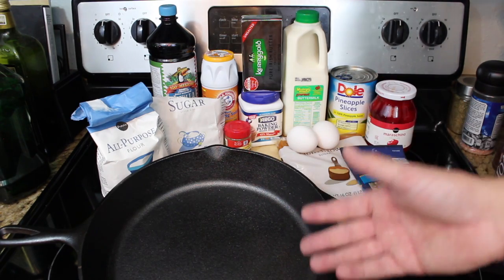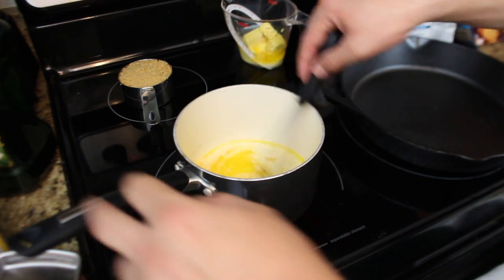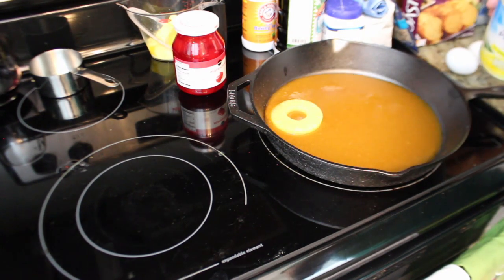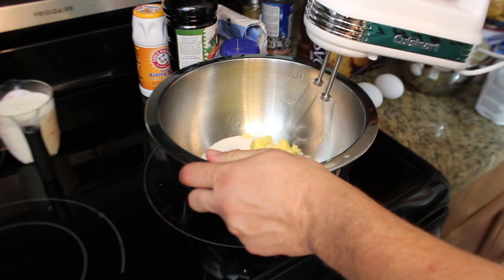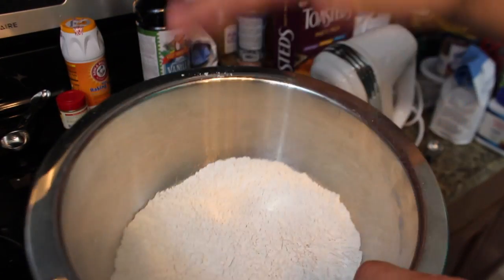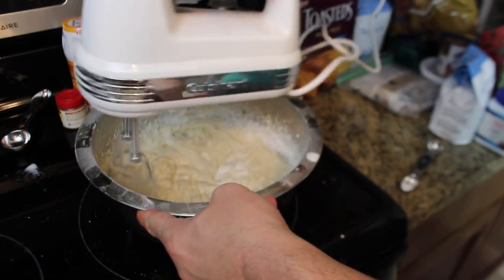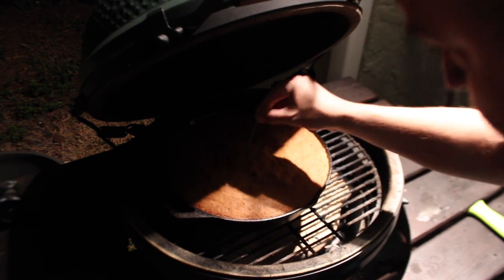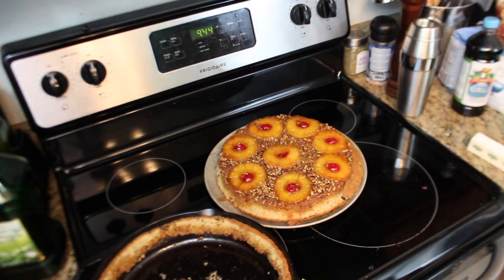Foodie Fridays | Pineapple Upside Down Cake